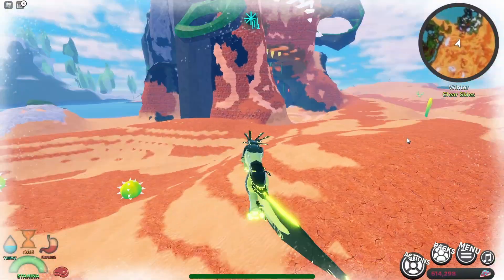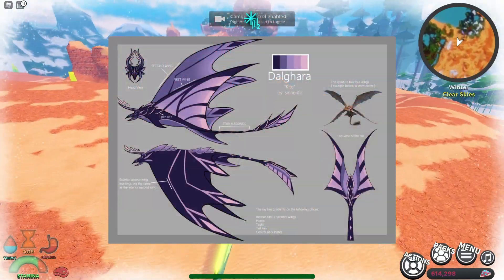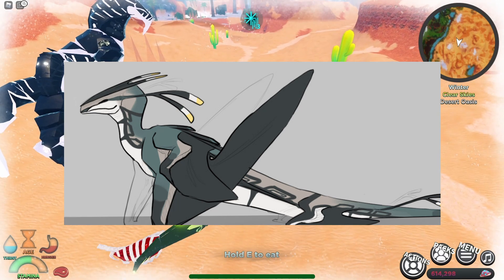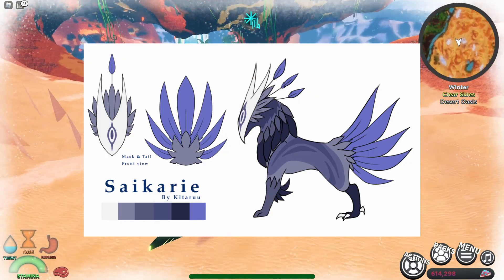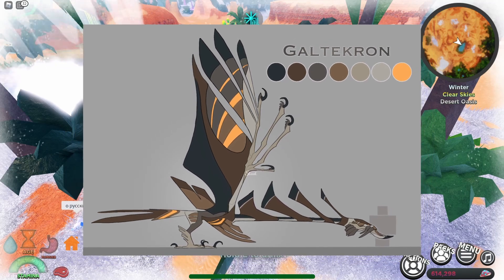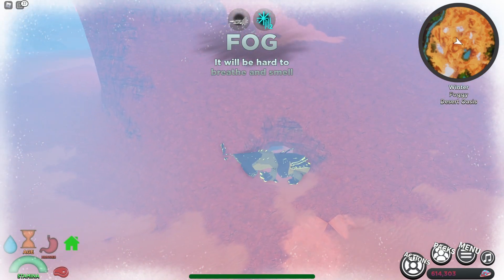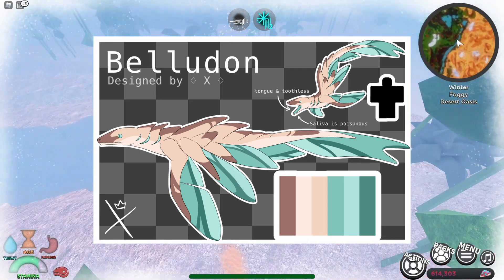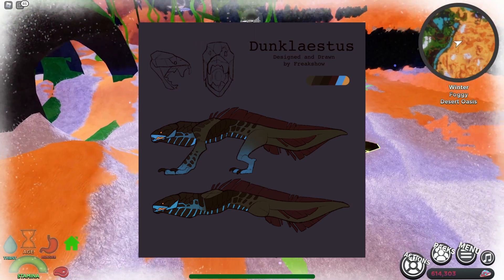UNRELEASED official creatures Pt.1 Creatures of Sonaria upcoming creatures